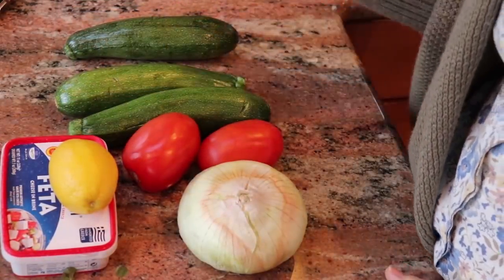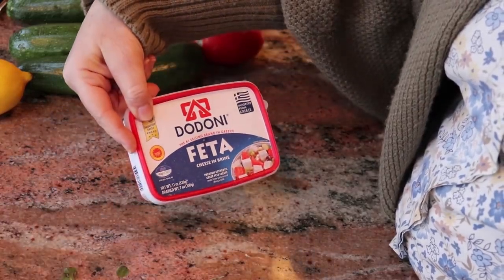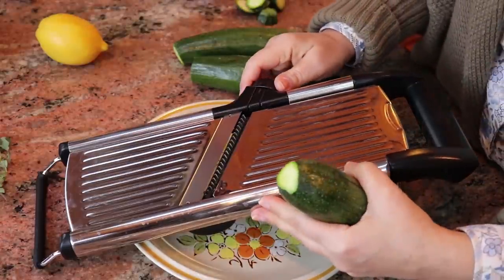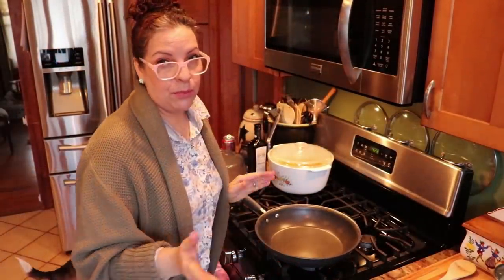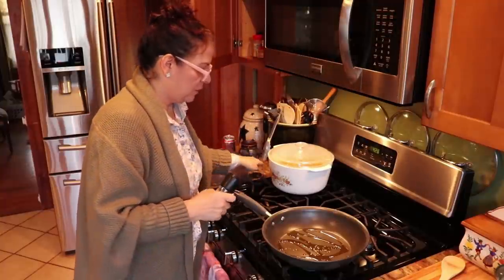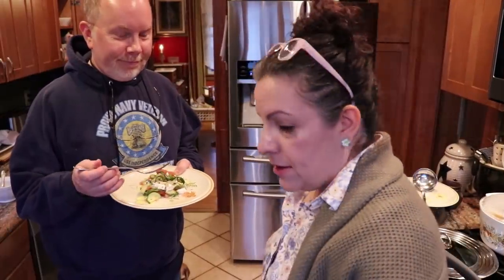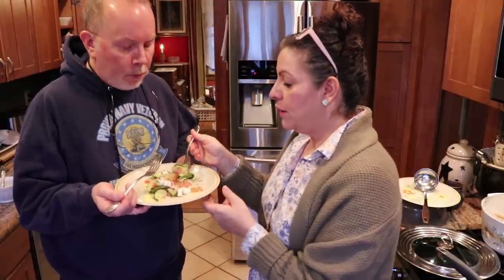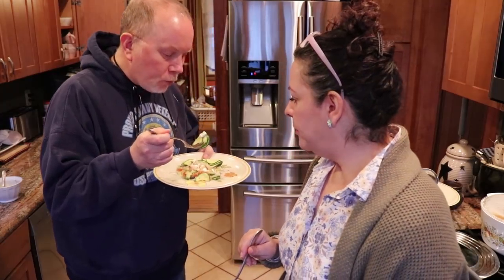Healthy Meal Under 30 Minutes || Oregano Zuchinni with Feta Cheese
This is a Link hop! What does it mean? If you want more healthy recipes like this one, follow the next link to Corinna's channel for her recipe:
Here is the link to Corinna's recipe: